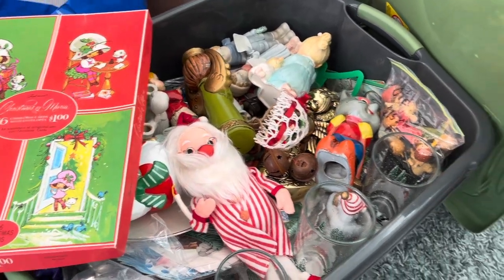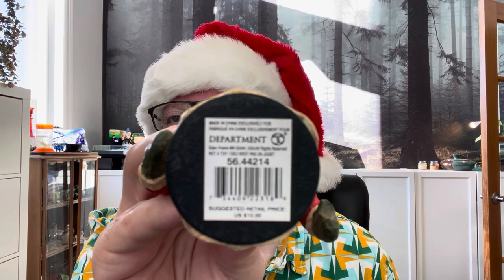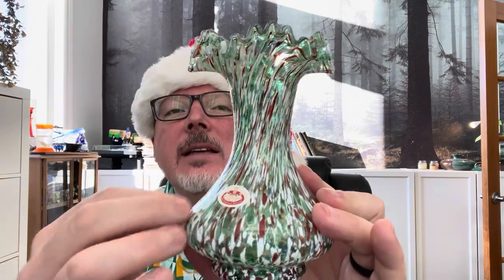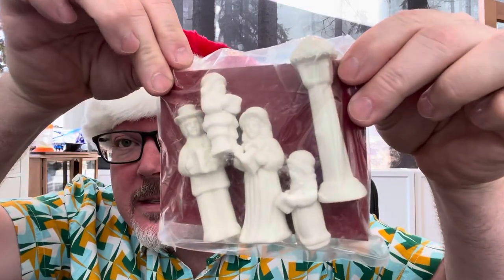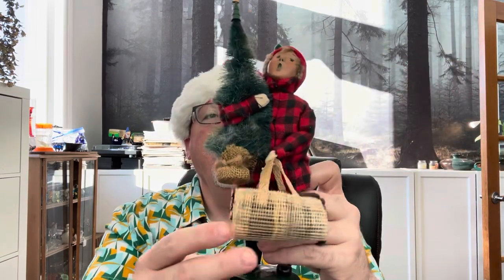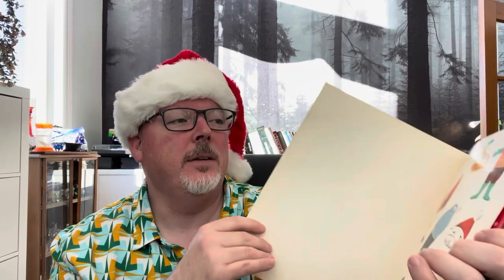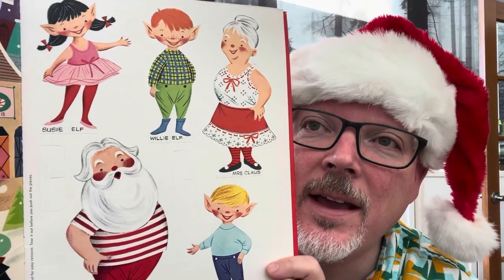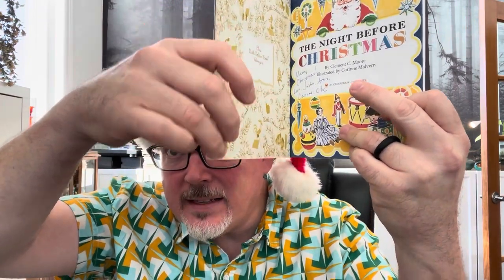Holiday Cheer Sale Live Now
to purchase any of the items shown on today’s video. Our first Christmas sale went live last Friday and lots of items are available. I will be doing multiple shorter videos for this Holiday Sale and lots more items will be added in the coming days and weeks. So check back here and also check back